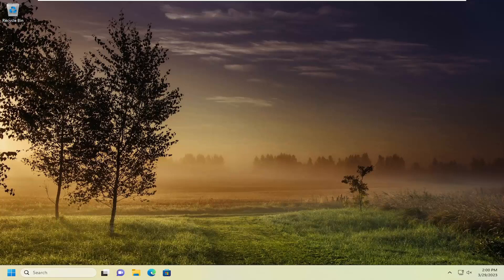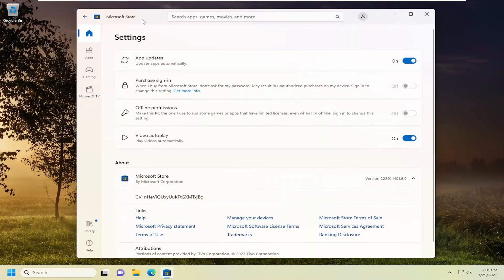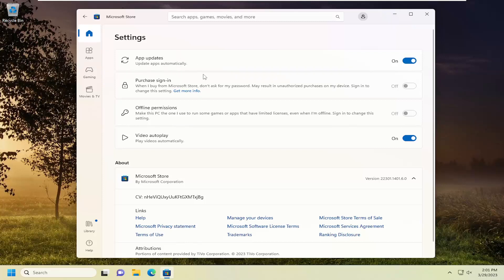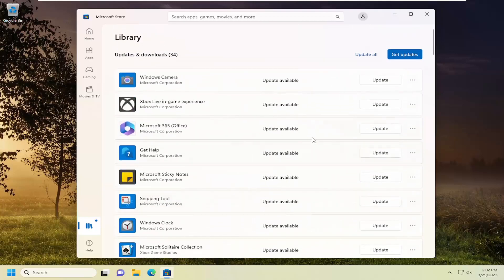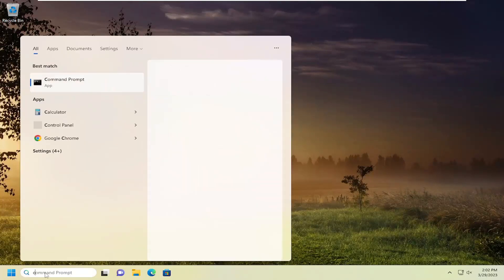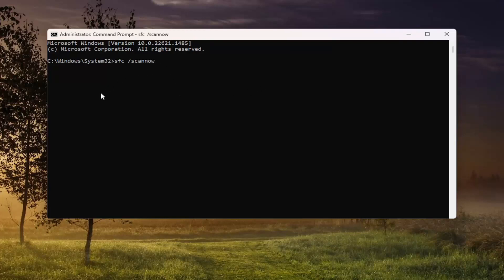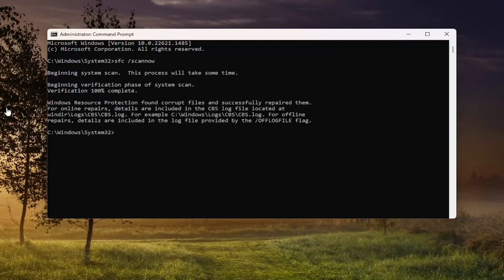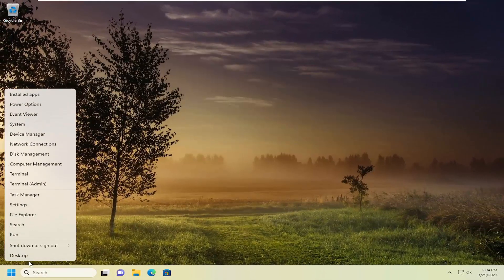Microsoft Store Not Working Windows 11 [Solution]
The Microsoft Store app on Windows 11 provides a user-friendly and secure environment to download and install apps, games, and movies. Although the app receives updates frequently to improve the experience, you may still encounter problems opening the app, crashes, installing updates or downloading apps, error messages, etc.

Regardless of the reason, Windows 11 includes multiple ways to resolve issues with the Microsoft Store with the Settings app and commands.

Issues addressed in this tutorial:
my microsoft store is not working windows 11
why microsoft store is not working in windows 10
why does microsoft store not work on windows 11
microsoft store windows 11 not working

The Microsoft Store on Windows 10 and 11 is the place to install new Windows and Android apps that are verified by Microsoft. It’s also a central location for picking up new games, movies, and TV shows.

There is a Microsoft Store icon on the taskbar by default—just a click opens it up. However, if the Microsoft Store isn’t working on Windows 11 when you click it, or if it crashes or doesn’t open, you’ll need to investigate further.

The Microsoft Store in Windows 11 enables users to download various apps and games from Microsoft. The store app gets updated frequently, but it’s not without problems. For some users, Microsoft Store stops working. Fortunately, you can fix it using our easy-to-follow methods in this tutorial.